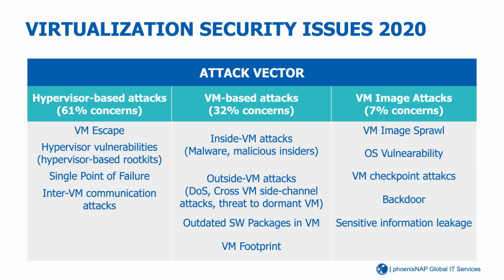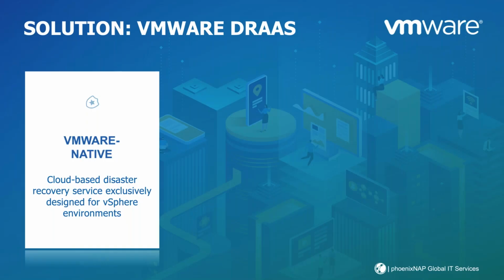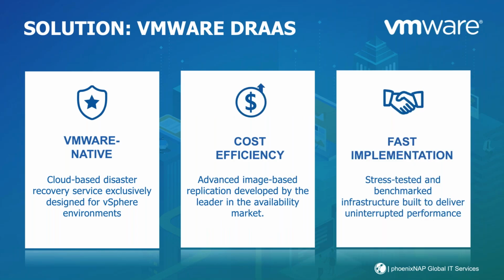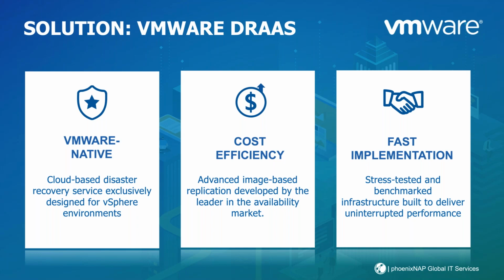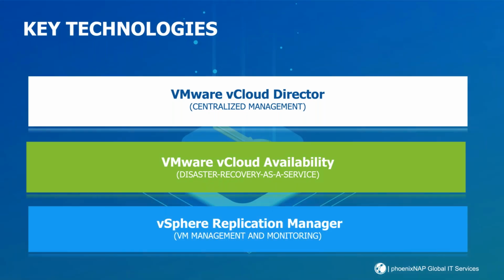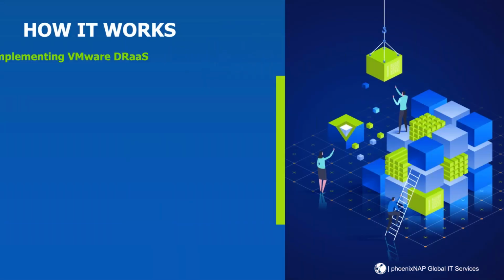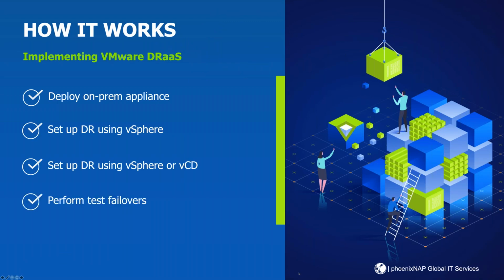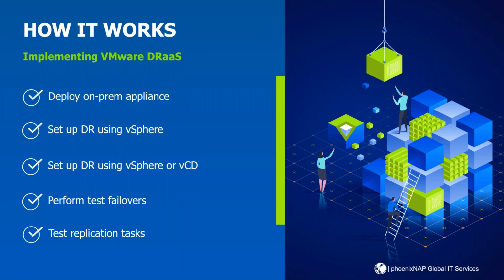Webcast - How to Secure your vSphere Environment with VMware DRaaS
Implementing a proper disaster recovery system can help organizations avoid operational disruptions, whether they are caused by natural disasters or human errors. For vSphere environments, VMware DRaaS is an optimal solution as it relies on proven VMware technologies to provide flexible, hypervisor-based replication. With constant availability of the latest replicas of your data, you can recover your mission-critical workloads in a matter of minutes and thus avoid major money or data loss.

VMware DRaaS is based the powerful VMware vCloud Availability solution, which is integrated into VMware vCloud Director. It is easy to setup and manage on your vSphere environment, and it also provides cost-efficiency as it eliminates the need to build a second DR site. You can implement it through a trusted VMware Cloud Provider simply and cost-efficiently.

In this webcast, phoenixNAP’s Executive VP of Products, William Bell, explains its benefits for your business and takes you through the implementation process. You will learn:

- What are the major threats to your vSphere environment
- How VMware DRaaS helps you overcome these threats
- What steps you need to take in order to implement it
- How you can effectively manage it